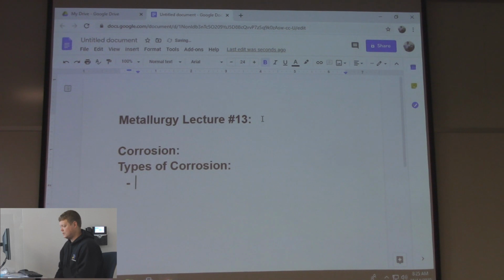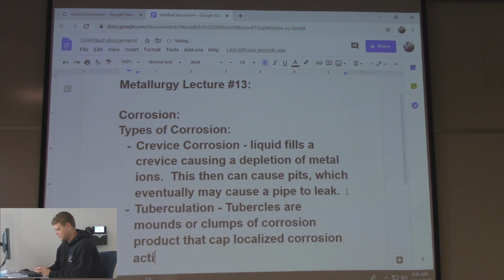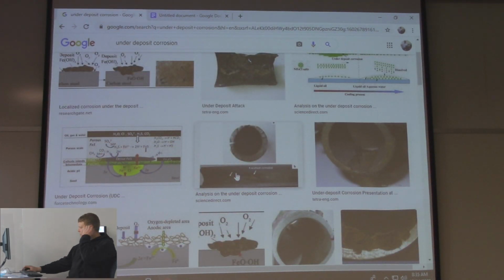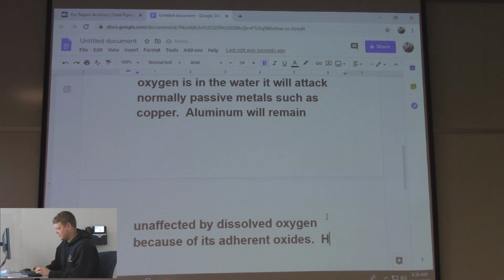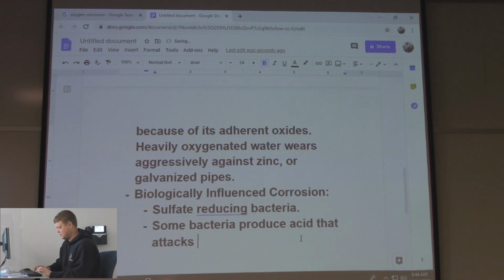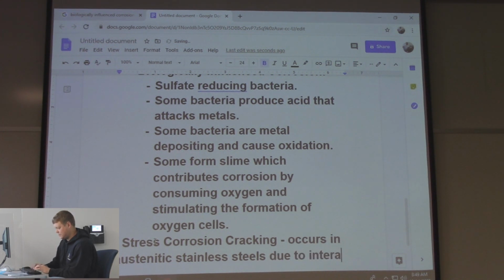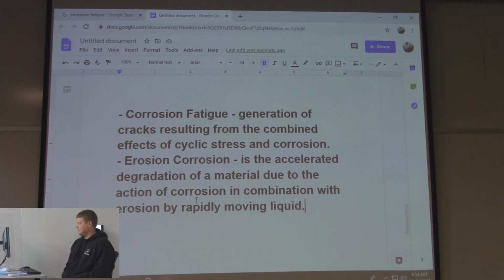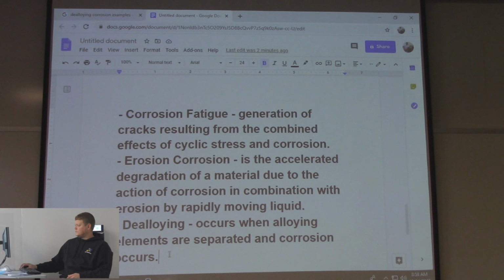WLD Metallurgy Lecture # 13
This is a video of Lecture #13 for an online Metallurgy course called WLD 2370.